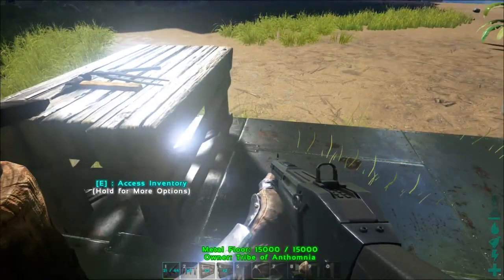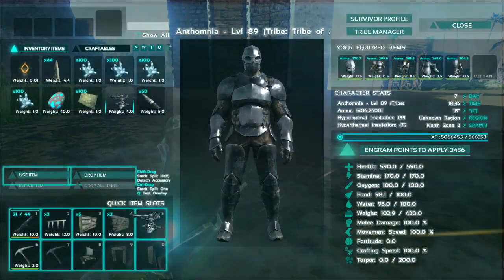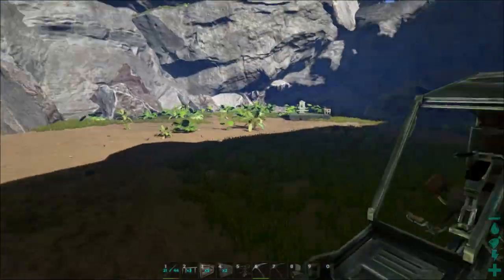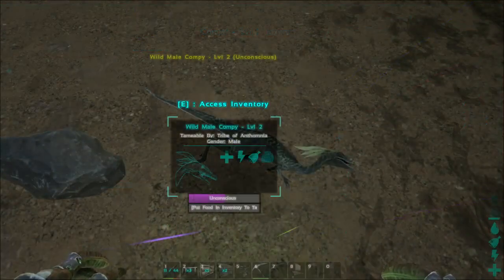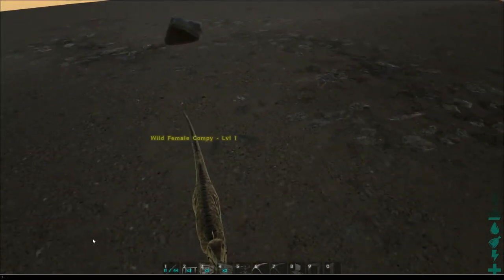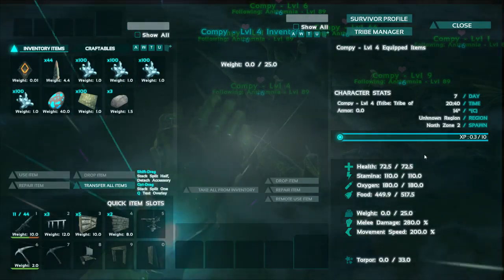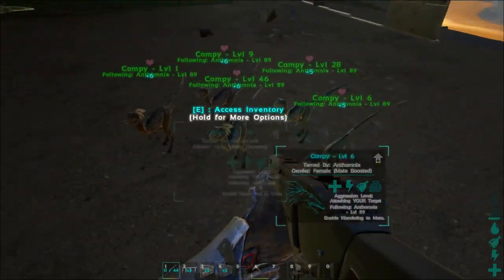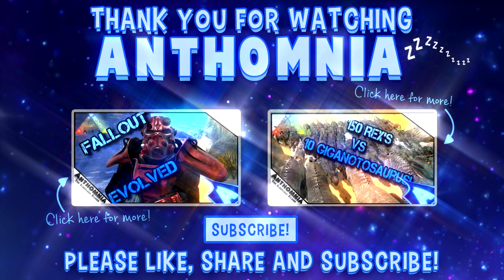Rocket Turret | Compy | Compsognathus | Gameplay | How to make a Rocket Turret | How to Tame a Compy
Today in ARK Survival Evolved we see how to make a Rocket Turret and How to tame a Compy / How to tame a Compsognathus as well as see the damage the rocket turret does to walls! This is actual Gameplay of them all!

►Outro music CREATED and provided by London Above!